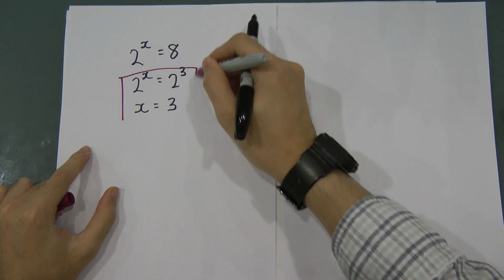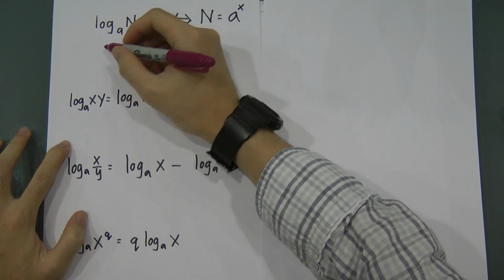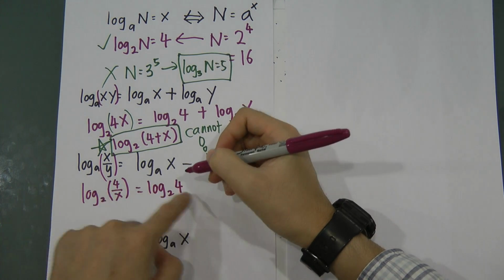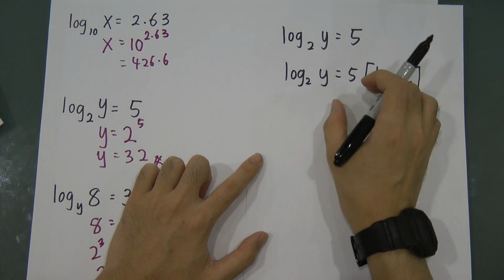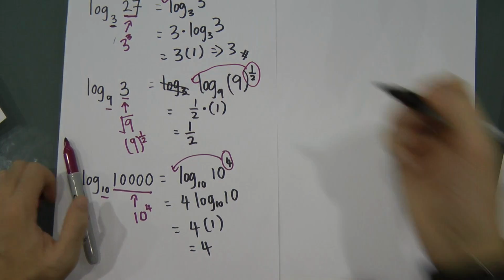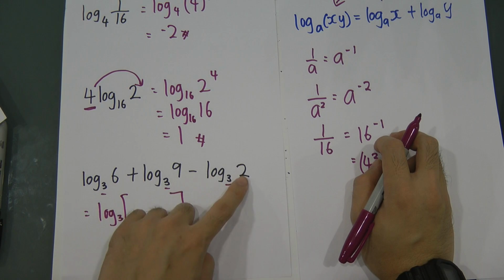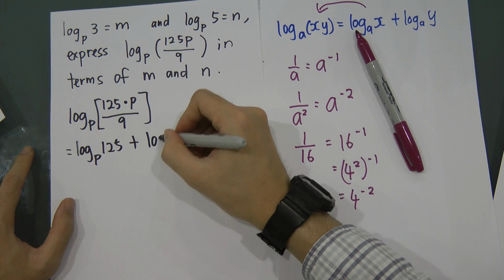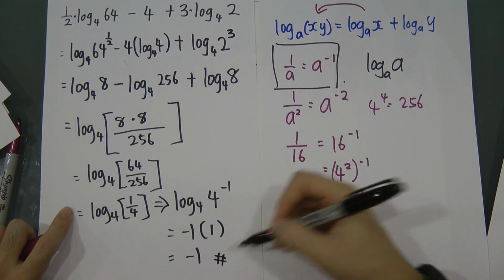SPM - Add Maths - Form 4 - Logarithms (Basic to Advance - 1)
In this video, you will learn all the basic and important skill of logarithms. Besides that, this video provides a lot of useful examples to make sure you can fully understand the fundamental of logarithms. For students who are weak in this chapter, this is one of the MUST WATCH video before you go for other log video. Hope you enjoy the video =)